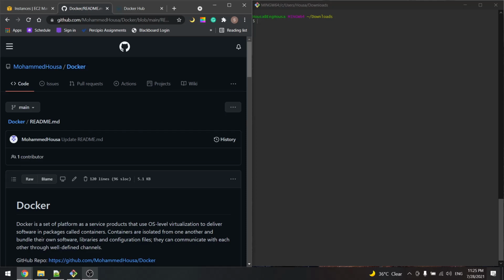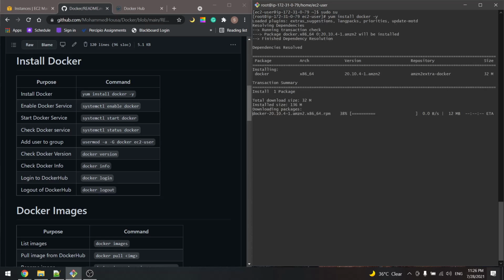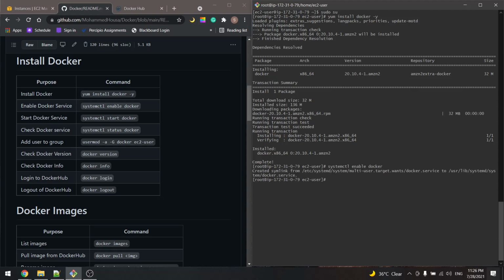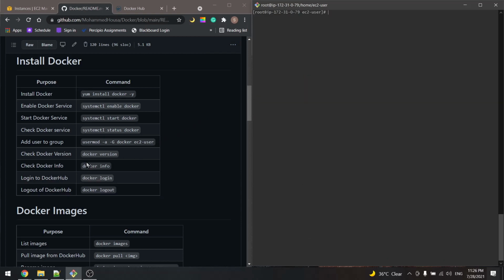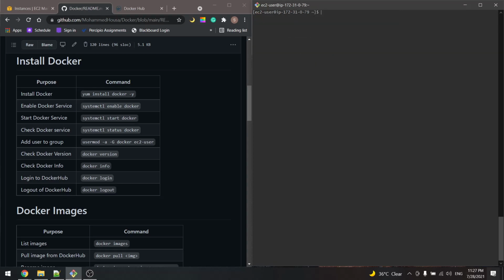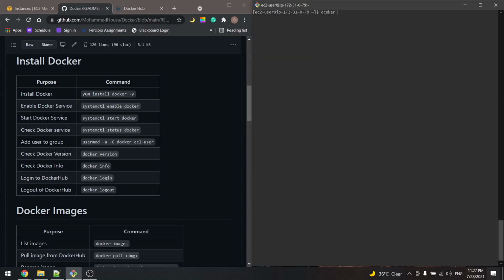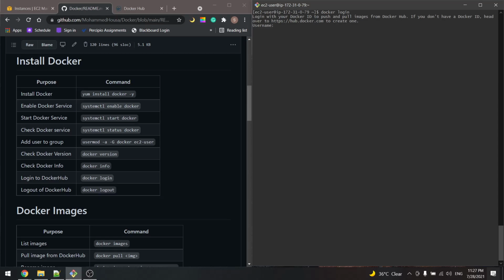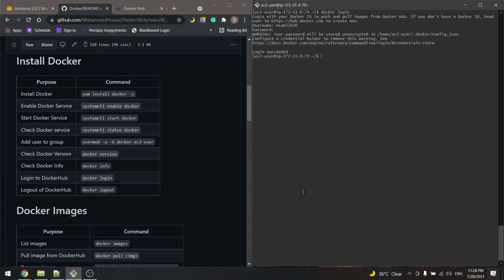How to Install Docker on Linux